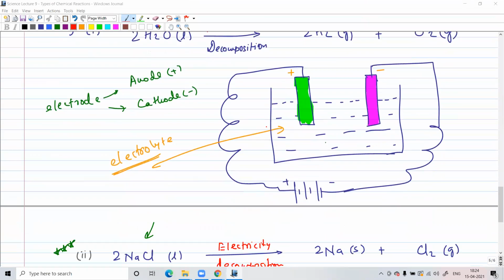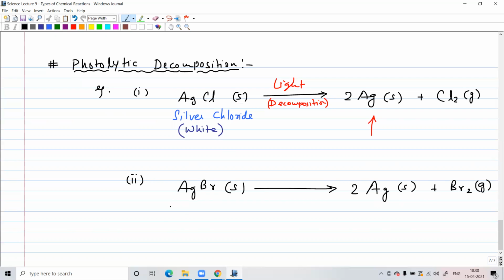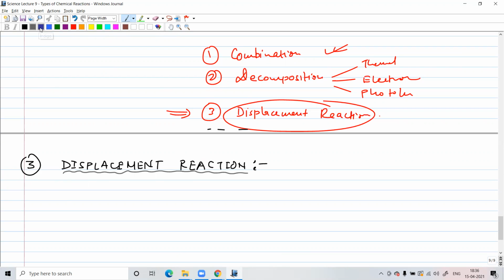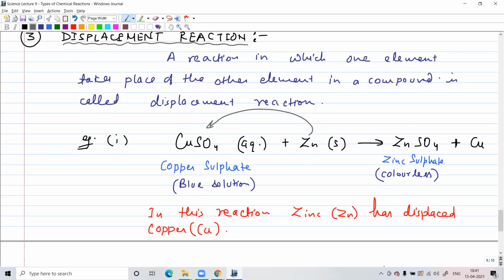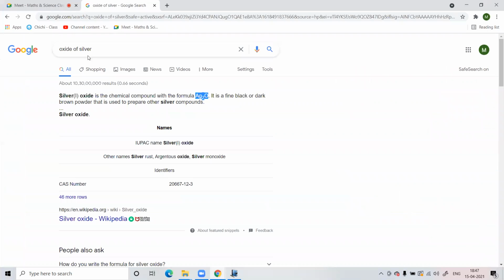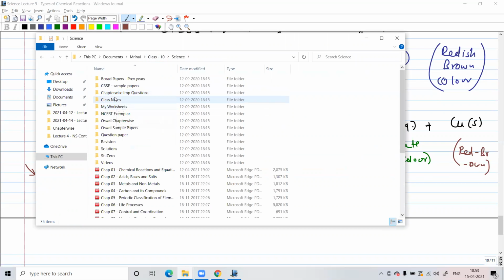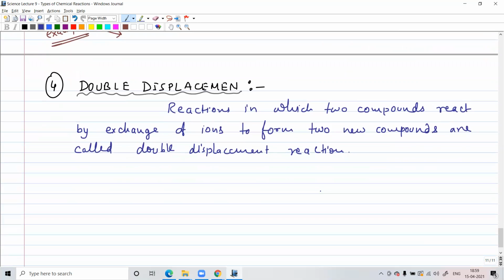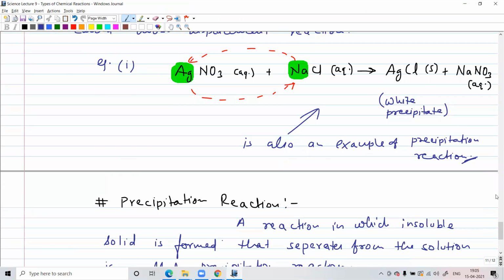Science Lecture 10 Recording Ch 1 Types of Chemical Reactions continues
Science Lecture 10   Recording   Ch 1   Types of Chemical Reactions : Decomposition Reactions - Displacement Reactions - Double Displacement Reactions - Precipitaion reaction.